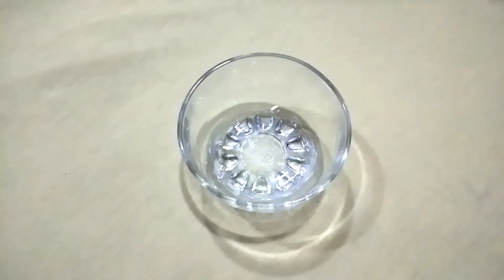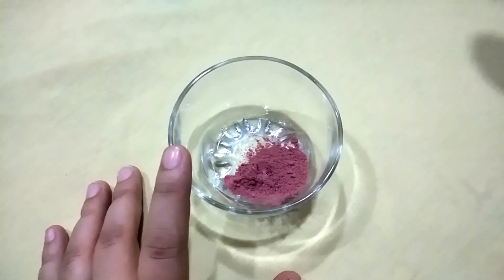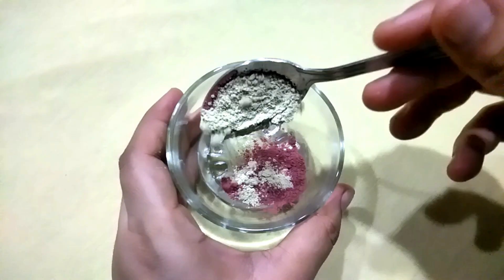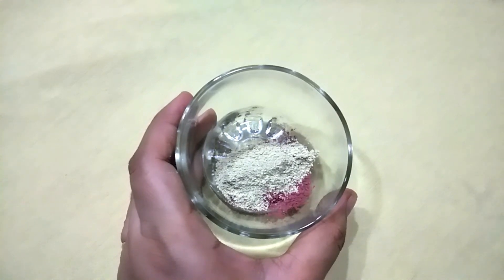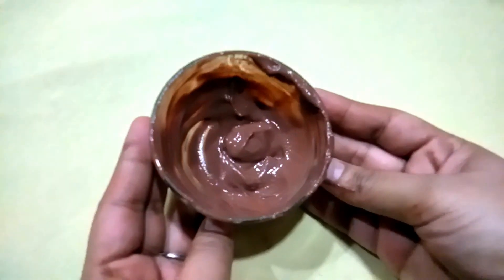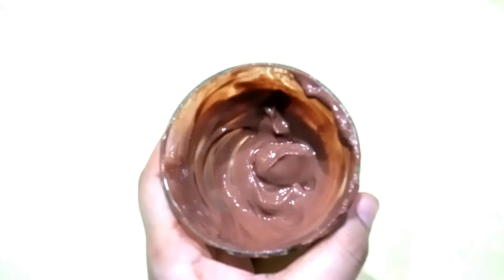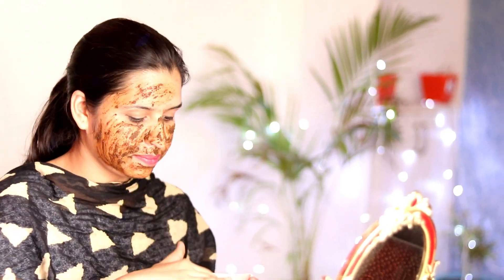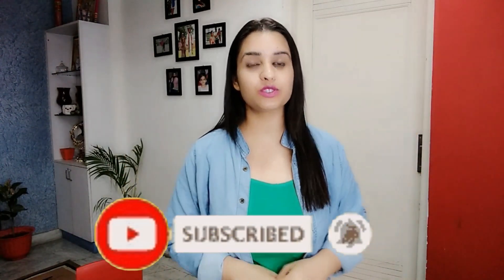oily skin पर मक्खन जैसा निखार पाना है तो आज शाम से ही लगाना शुरू करें !!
हाथों पैरों की जिद्दी मैल को इस तरह से निकाले Get soft and Wrinkle Free Hands and Feet
सरसों के तेल में यह डालकर बालों पर लगाएं 2 दिन में ही बालों का झड़ना करे बंद
शादी के 5 दिन पहले से इसे लगाना शुरू करें सांवला रंग भी एकदम चमक जाएगा
30 मिनट मे यह काली मेहंदी लगाने से बुढ़ापे तक एक भी बाल सफेद नहीं होगा
7 दिन में इतने गोरे होंगे कि लोग आंखें फाड़ फाड़ देखेंगे/Gora chehra pane ke liye
संतरे के छिलके रंग साफ करने में इतने लाजवाब होंगे कभी सोचा नहीं था !! orange peel of mask for skin